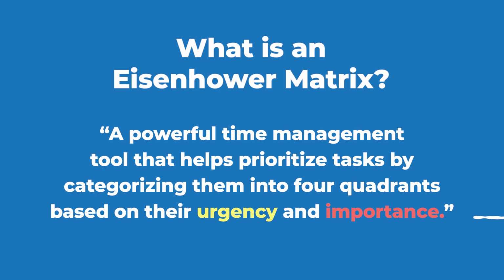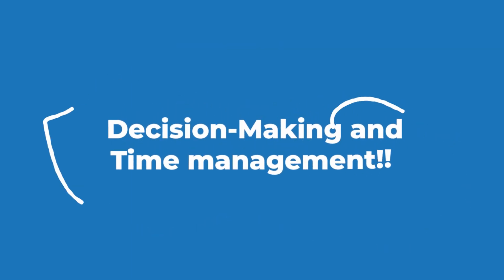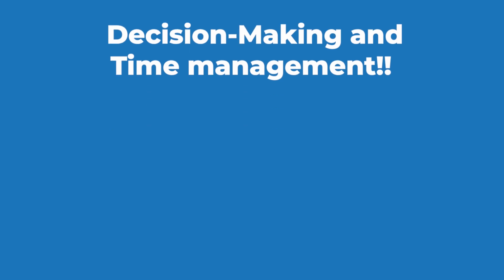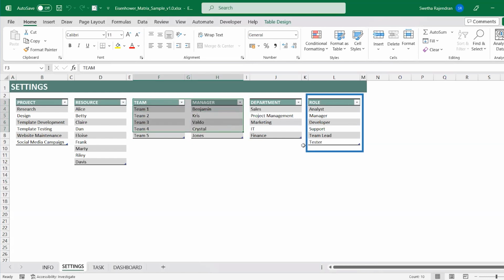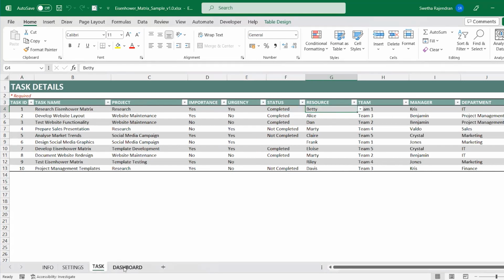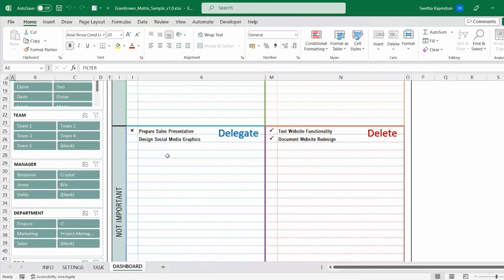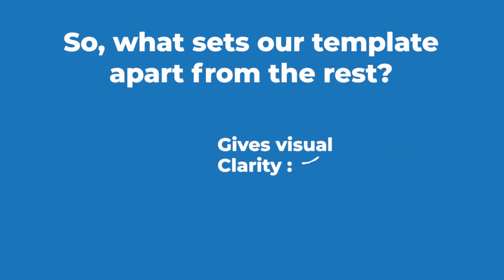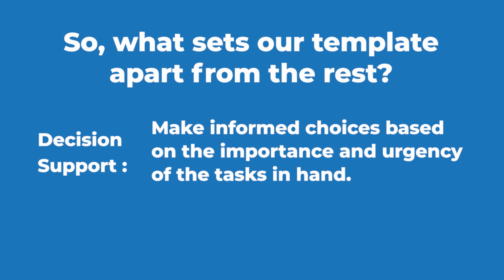Free Eisenhower Matrix Excel Template - Demo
Manage all your tasks effectively with this free template!
Prioritize tasks and stay ahead of the curve with this simple yet powerful Eisenhower Matrix!!

For more such amazing templates in powerbi , microsoftexcel , googlesheets covering HR, Small Business Management, Stock Market, Project Management, and more, please visit